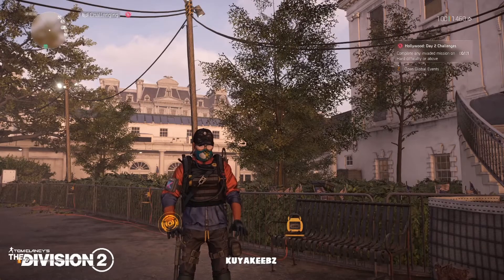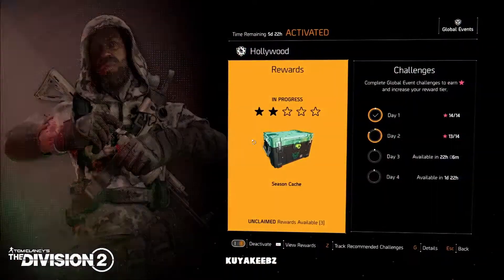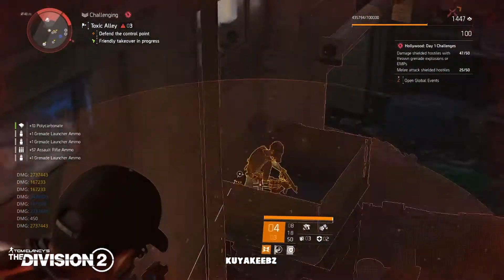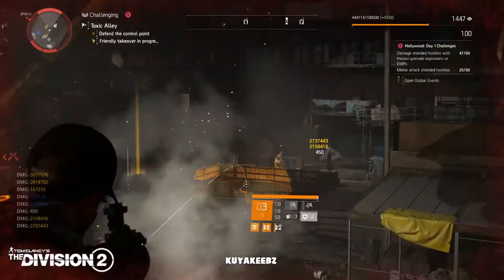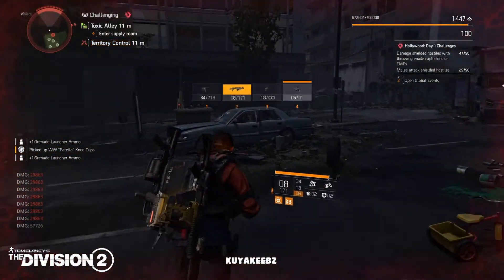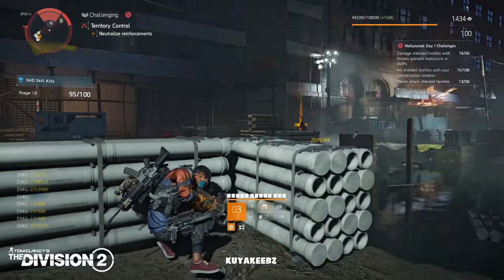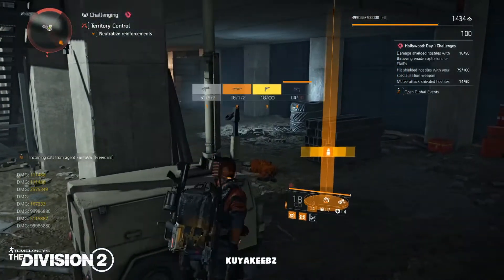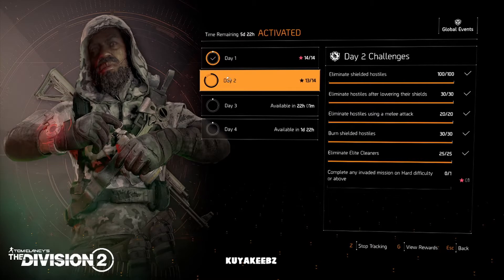The Division 2: Hollywood Global Event Day 1 and 2 tips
Hi everyone,

Just sharing my recommendations and suggestions on how to finish these challenges. Hope you find it helpful.